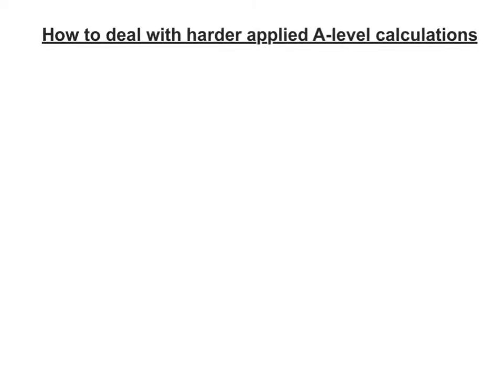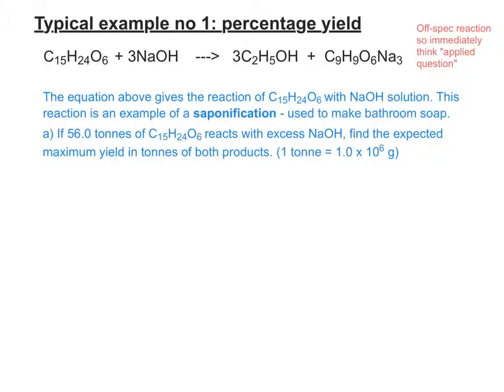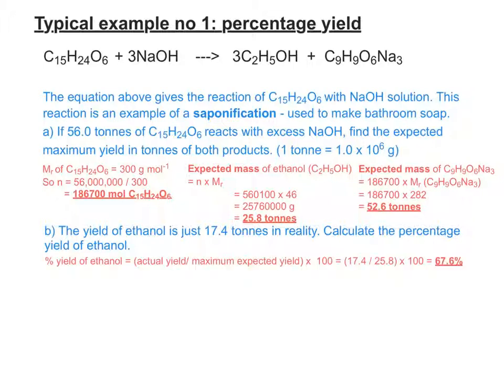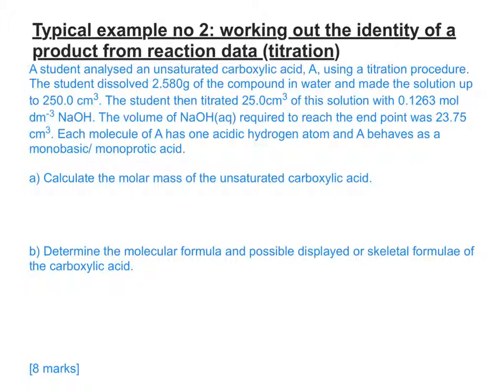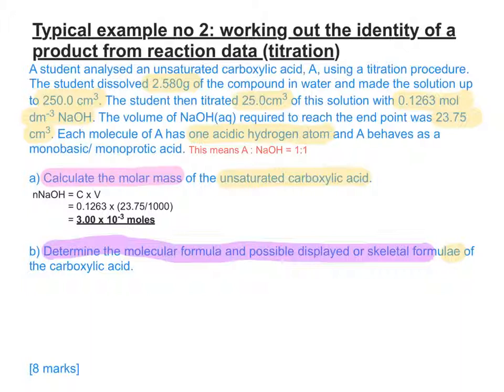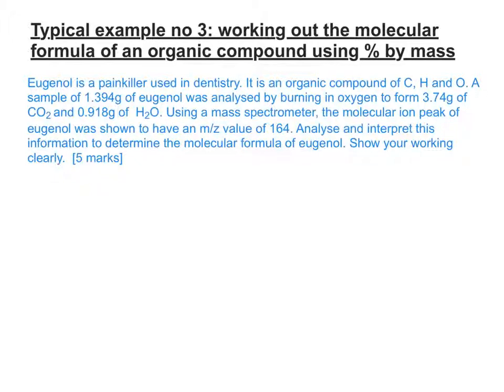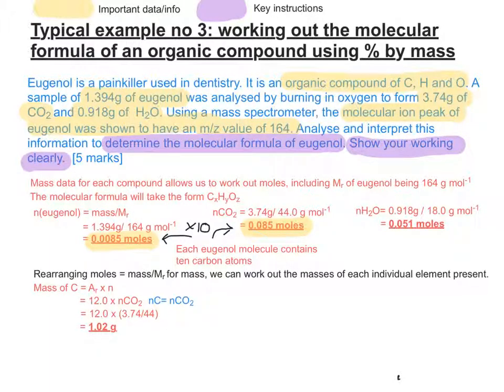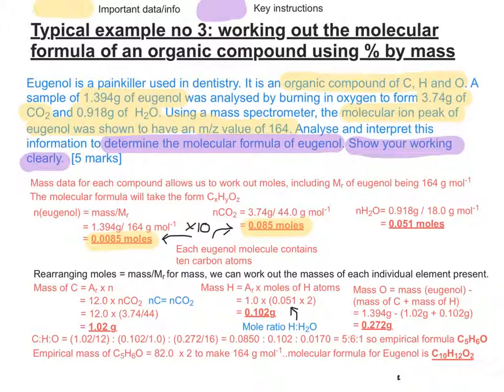More challenging and applied A Level chemistry calculations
This clip takes you through possible approaches to three of the most common applied chemistry calculations and how to use the information / data provided, as well as how to "read the question"